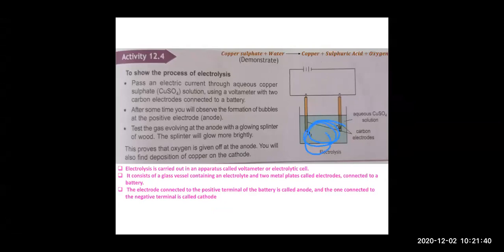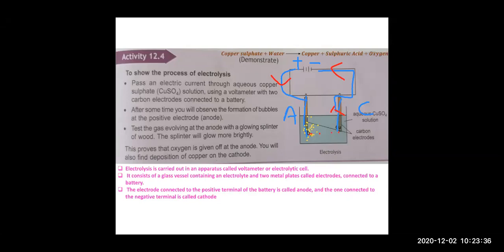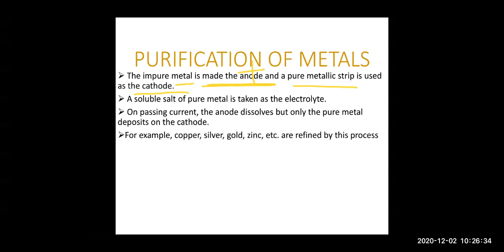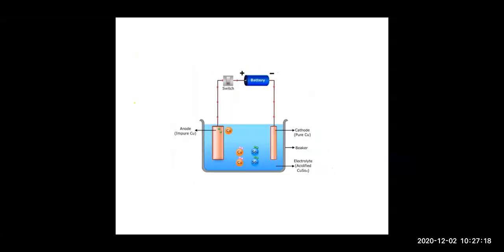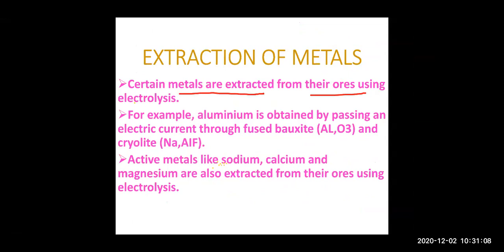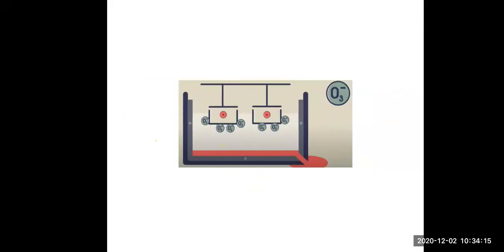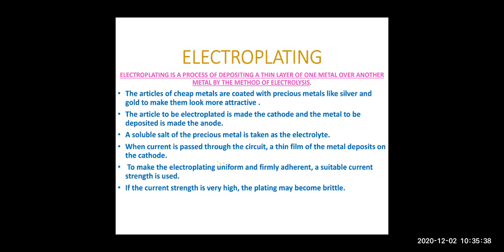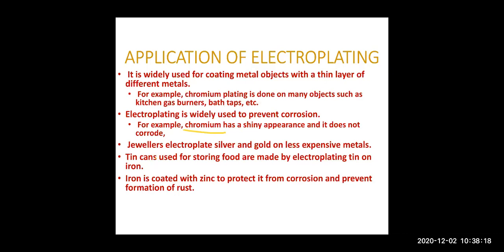VIII SCI CH12 TOPIC- ELECTROLYSIS